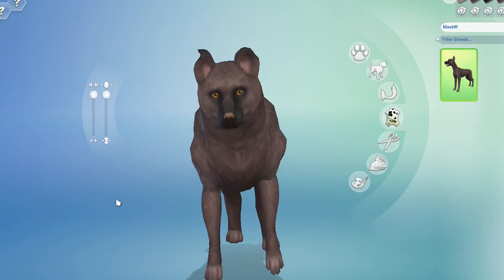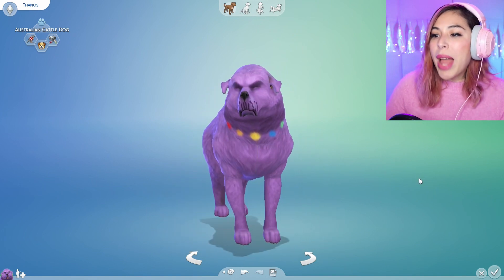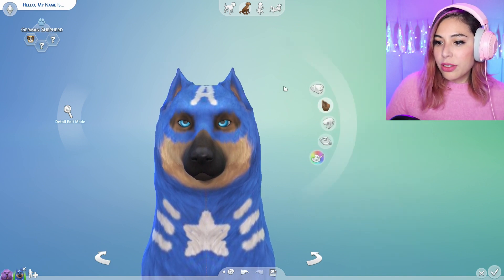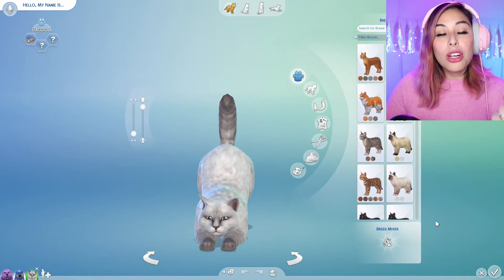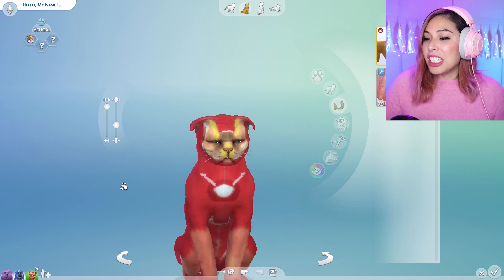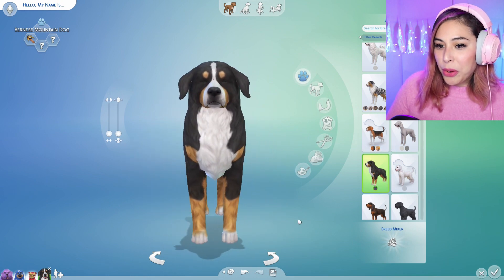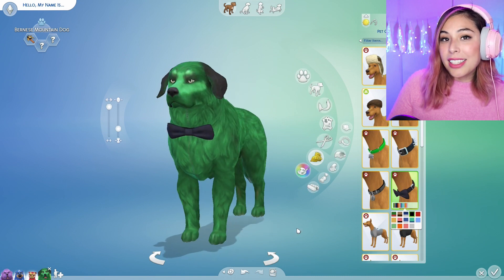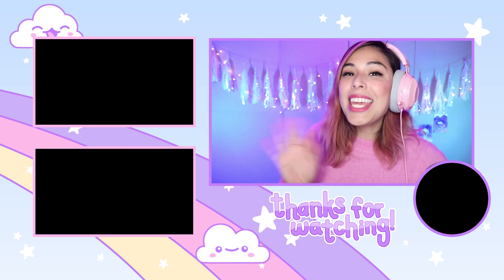The Avengers as PETS in the Sims 4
Still havn't seen Avengers Endgame yet?! Don't worry...no spoilers here! Today I am creating the Avengers as pets in the Sims 4! Who is your favorite Avengers character?

It really helps me continue to do what I love! 💜